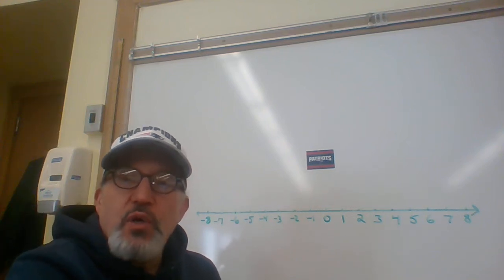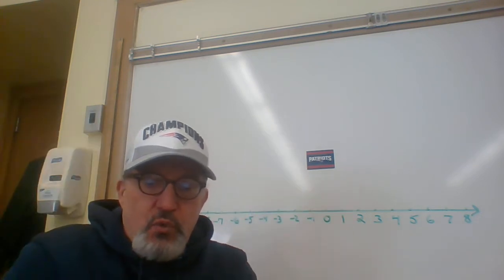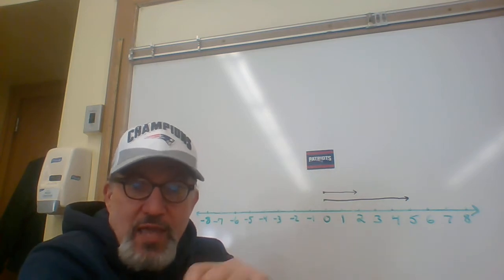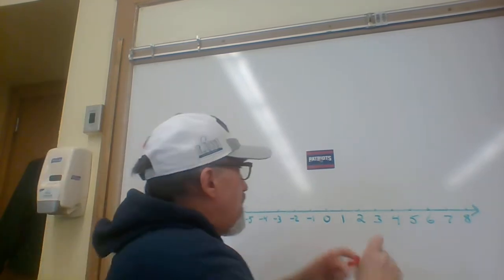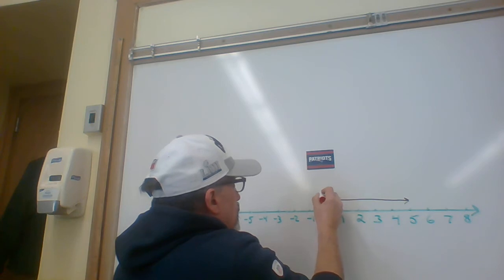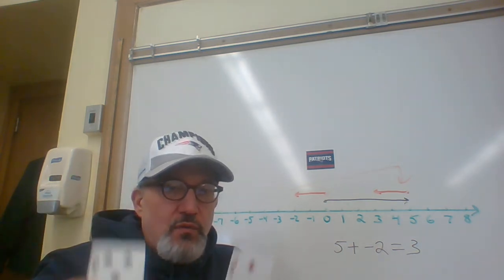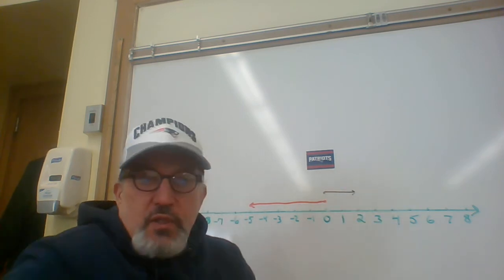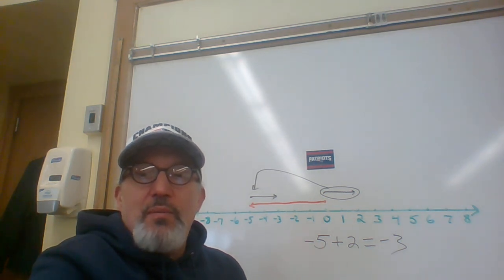Grade 6: Week of 04/06/2020 (#3)